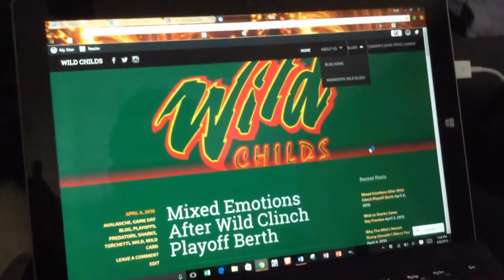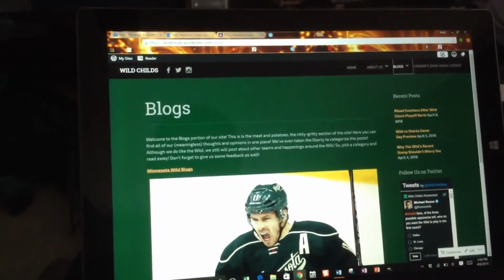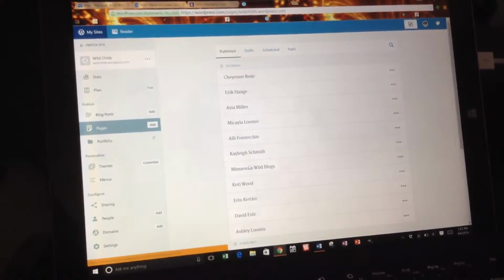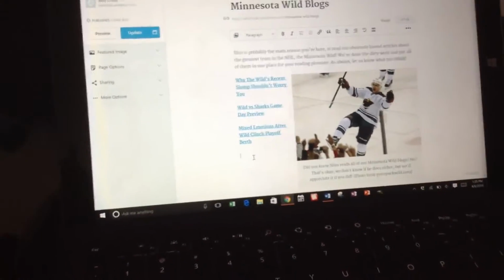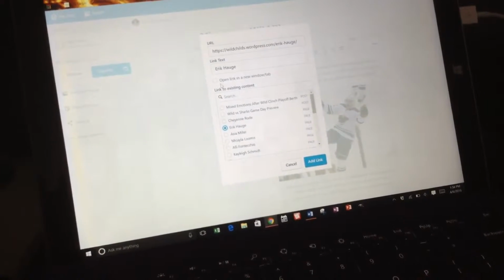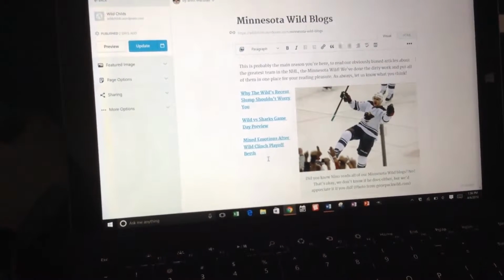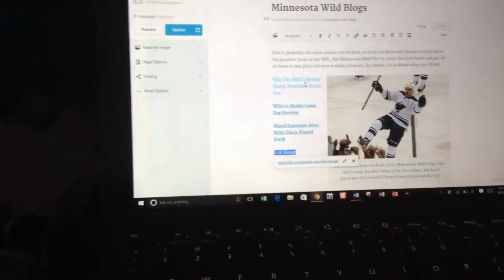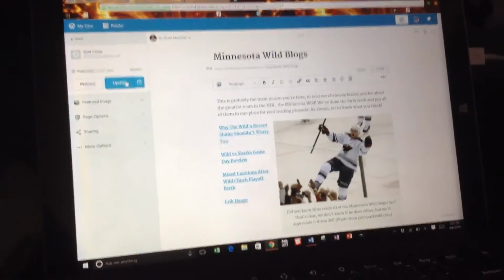Basic Wordpress Blogging Pt 2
How to make on a blog on Wordpress and add links and pictures, and edit the text